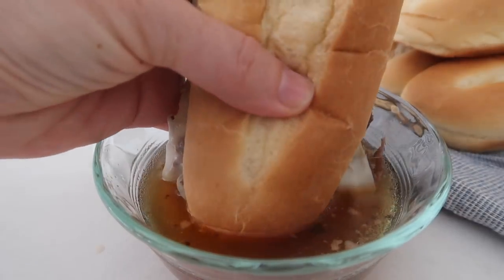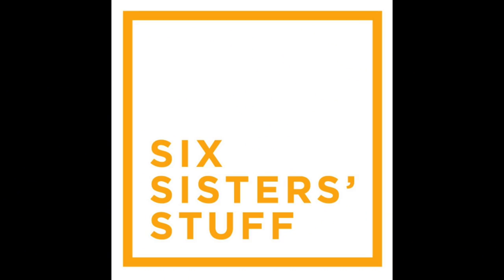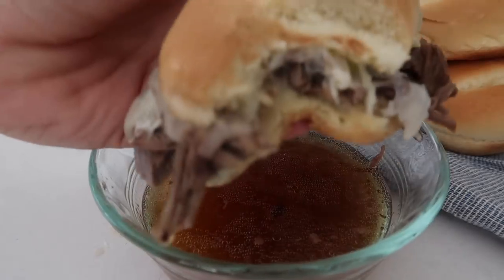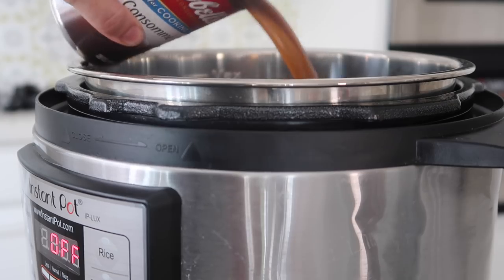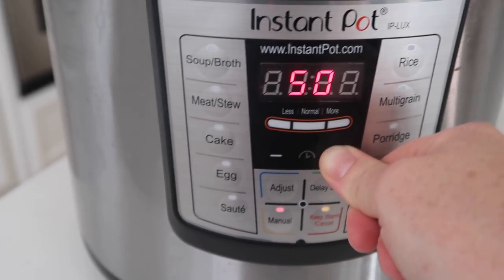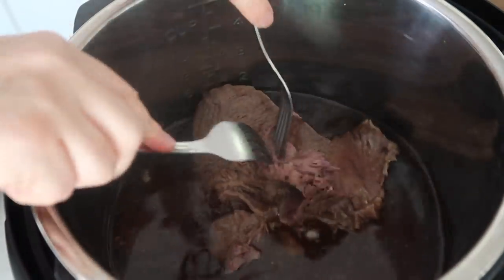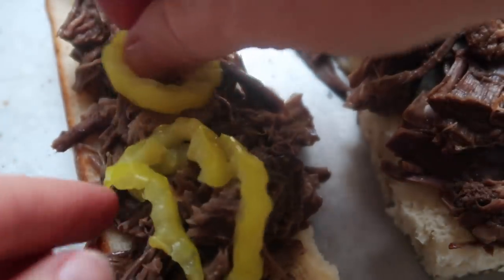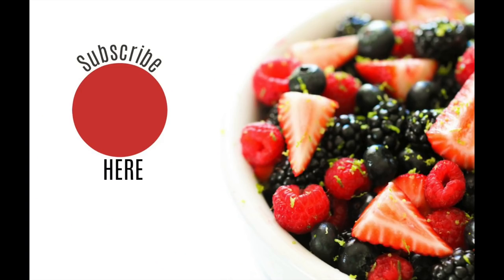Instant Pot French Dip Sandwiches (2 INGREDIENTS!)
These French Dips are delicious and super easy to make!

This recipe only has 2 ingredients, but your family will think you have been cooking for hours in your kitchen.

You can cook the meat when it is frozen. In the Instant Pot you will want to cook a 3 pound roast for two hours. If you are cooking it in the slow cooker, I would highly suggest cooking it for over 10 hours.

Whichever way you decide to make these, you won’t be disappointed!

Many times I forget to throw my food in the slow cooker in the morning. That is one of the main reasons I use my Instant Pot so much more!

With two ways to cook this recipe, I feel like we can enjoy it year round.  I love it because either method keeps my house cool in the summer.  But, it’s nice warm comfort food in the fall and winter.